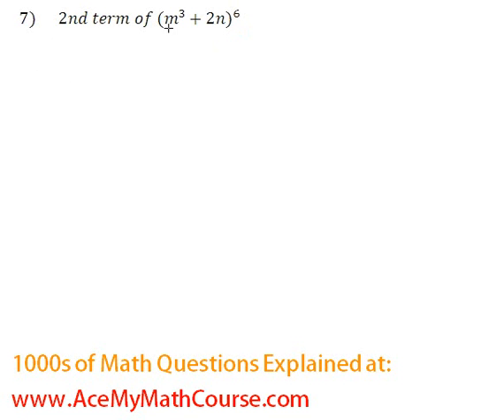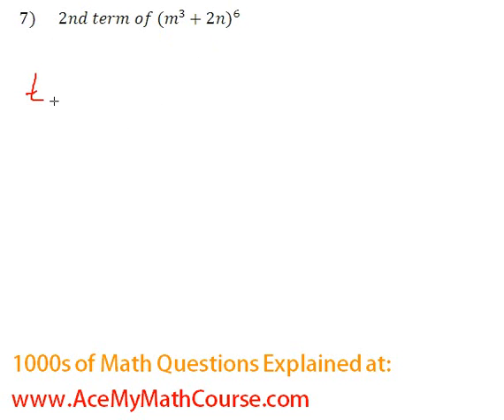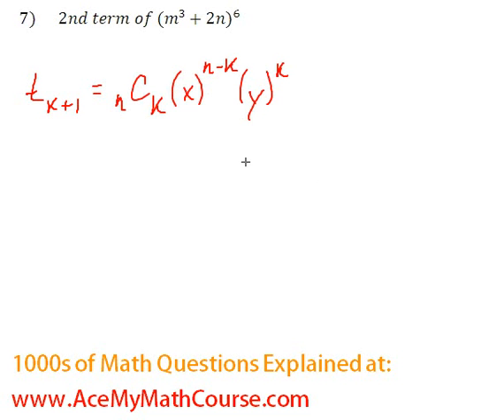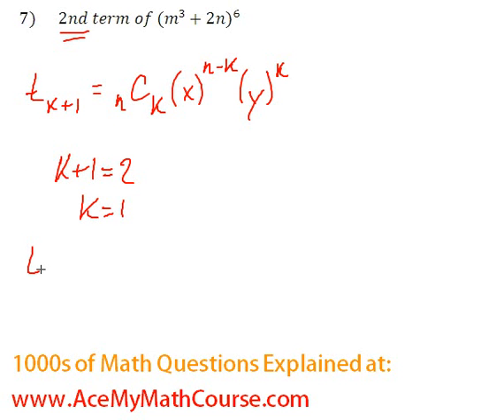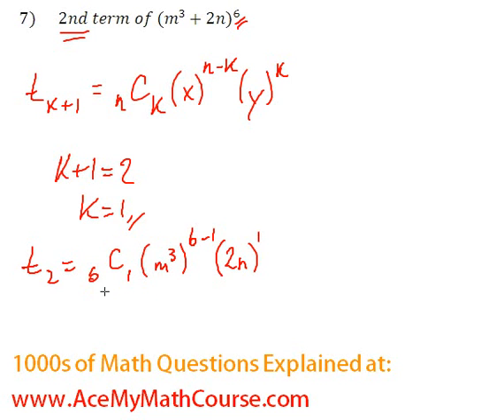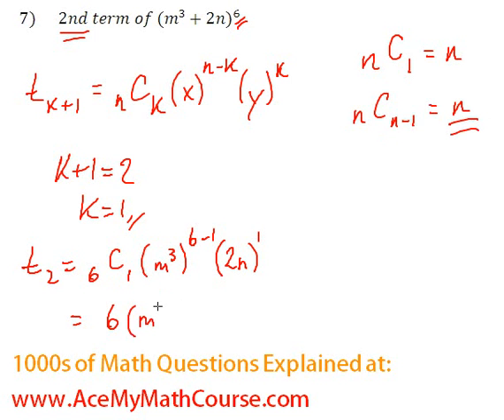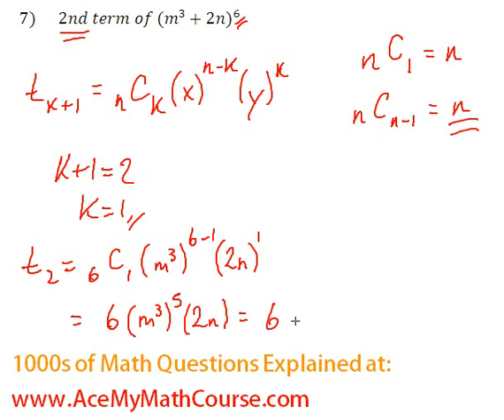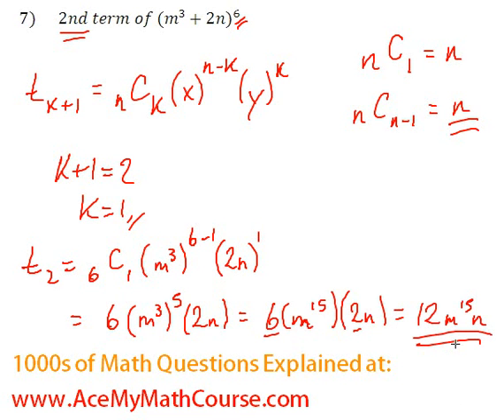Binomial Theorem - Finding a Specific Term #7